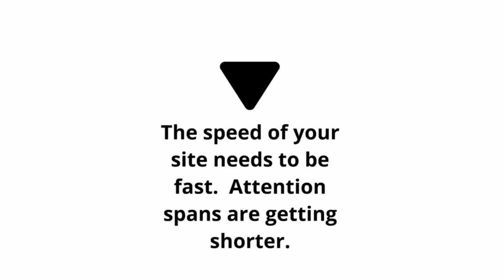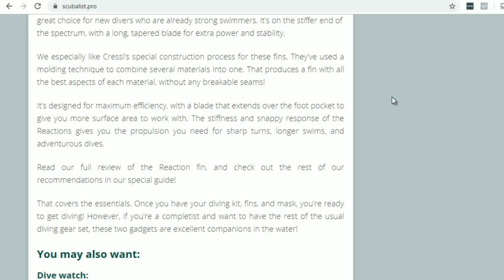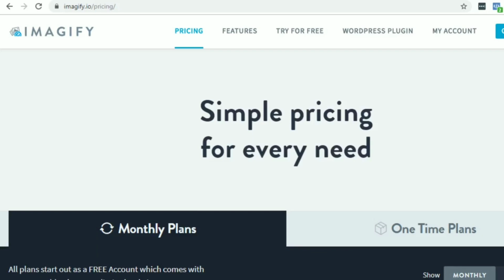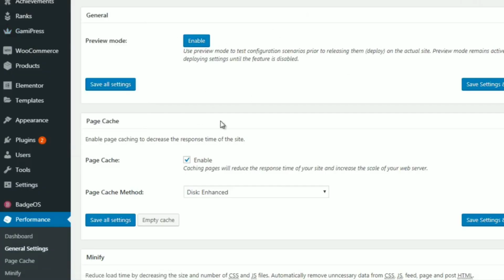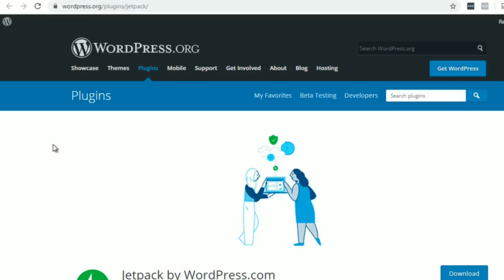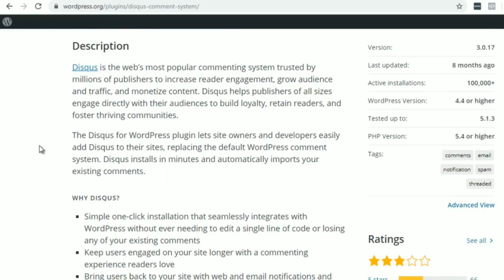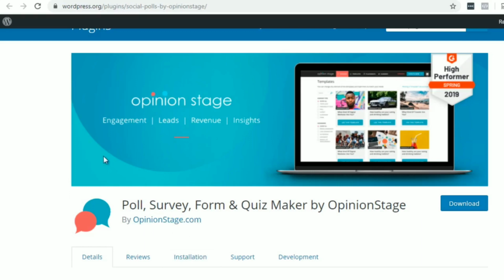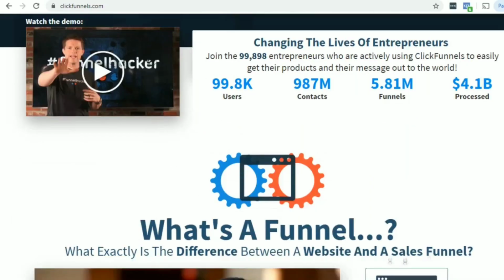How to Enhance WP Engagement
How to Enhance

easy &earning

by world best course

JBL MIC

पार्ट टाइम जॉब, घर बैठे काम, घर बैठे पार्ट टाइम जॉब,
फ्री, मुफ्त